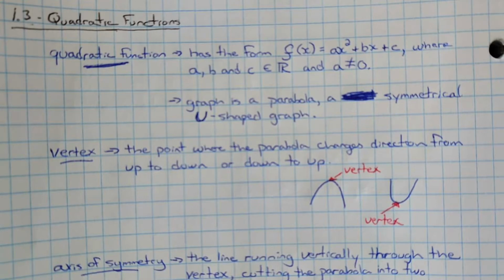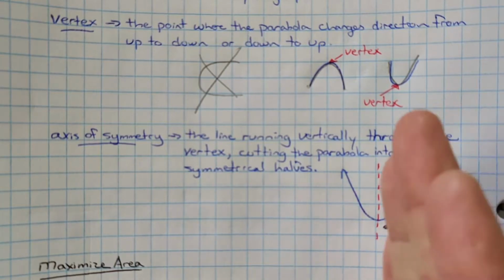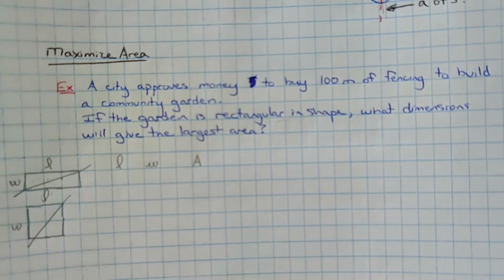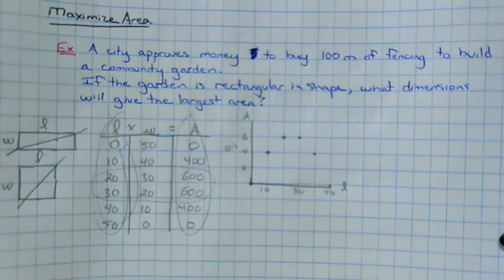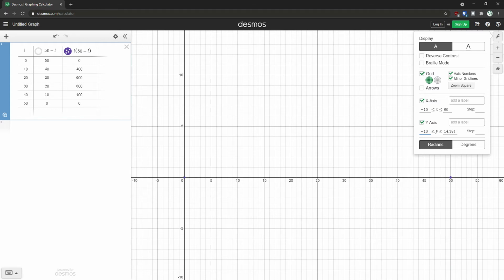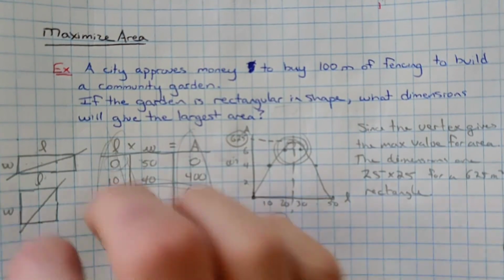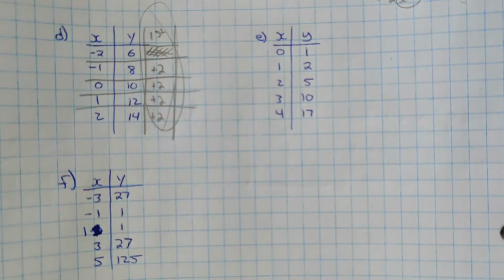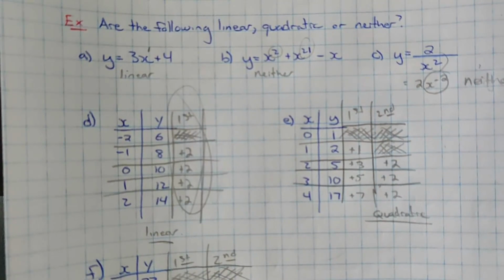MCF3M - 1.3 - Quadratic Functions